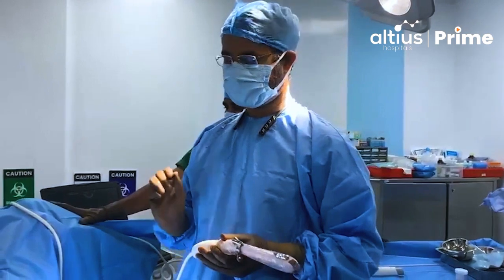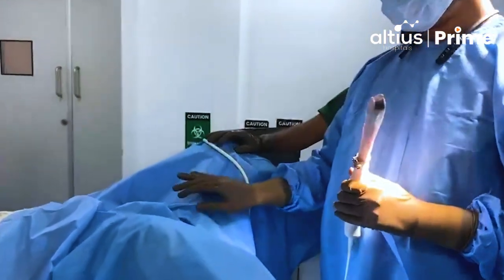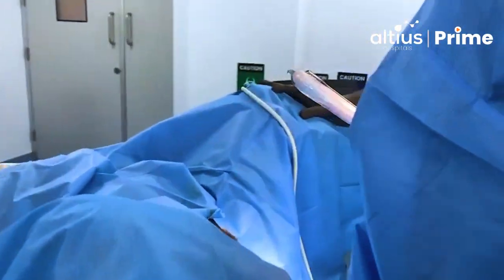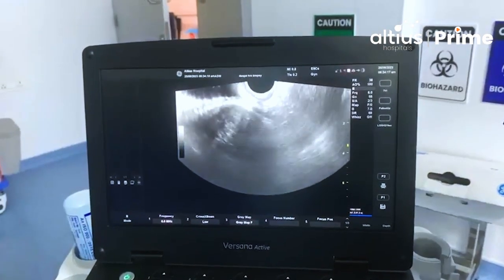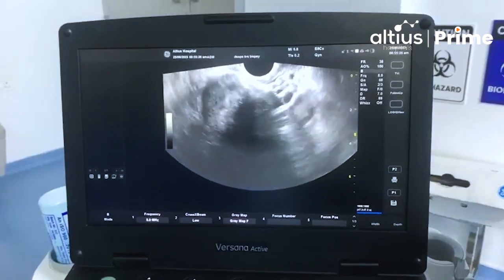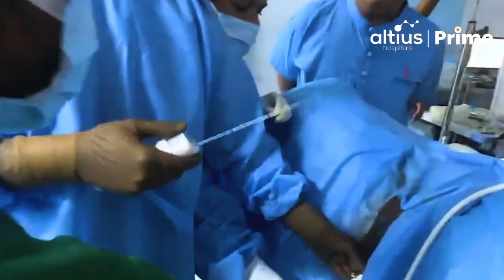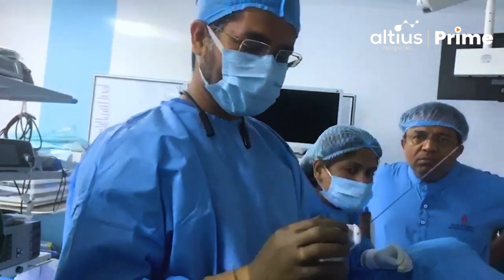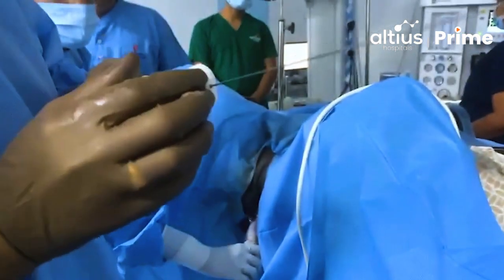Ultrasound-guided transvaginal core biopsy | Dr. Muni Raju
Ultrasound-guided transvaginal core biopsy is being performed on a patient with a pelvic mass. The patient is experiencing primary infertility and has a noticeable abdominal mass equivalent to 28-30 weeks of pregnancy, accompanied by moderate anemia. The ultrasound reveals the presence of multiple fibroids, all of which are located within the muscular wall of the uterus (intramural fibroids). The largest fibroid, measuring 9x9 cm, is situated at the posterior aspect of the uterine fundus.